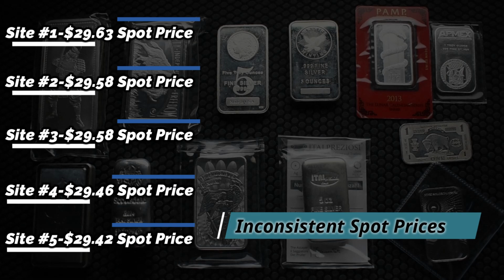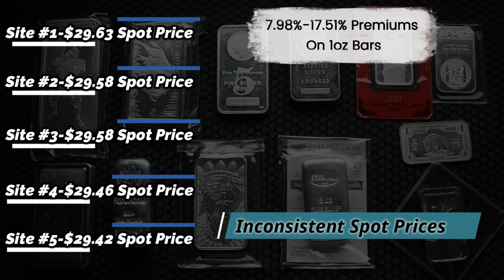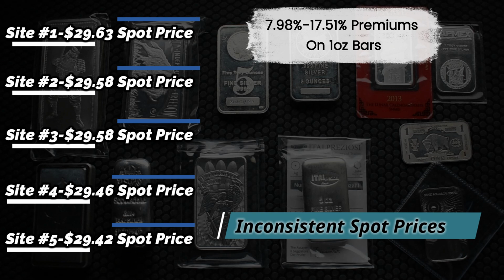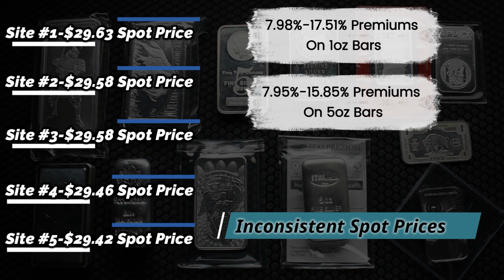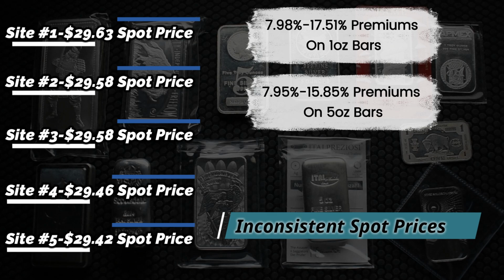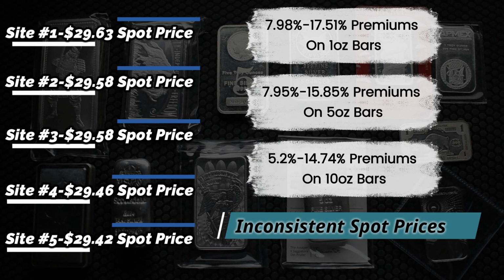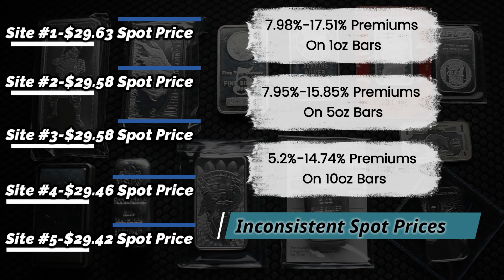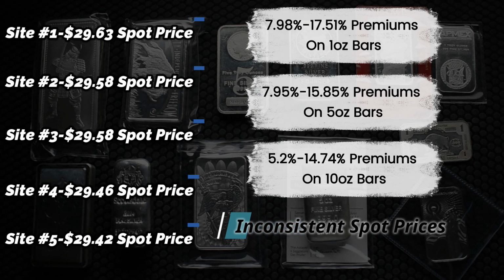What Silver Bar is the best to stack? (0011)